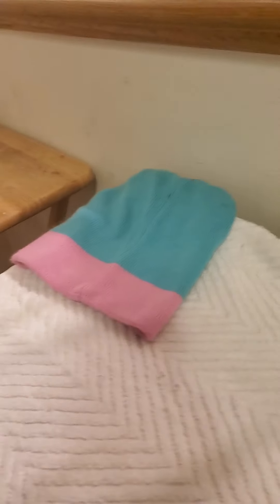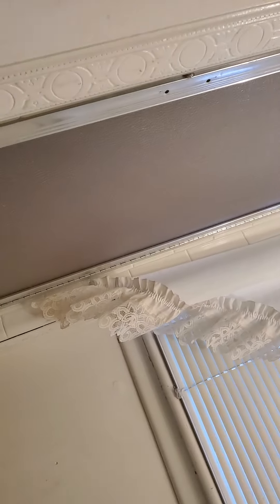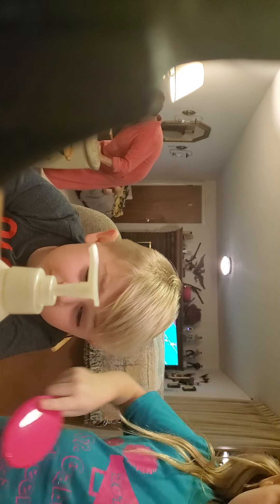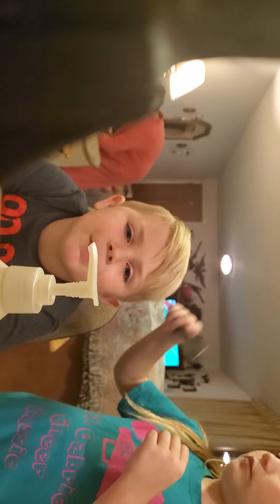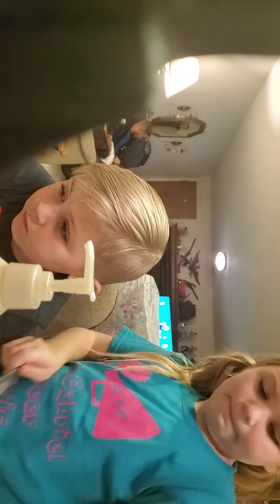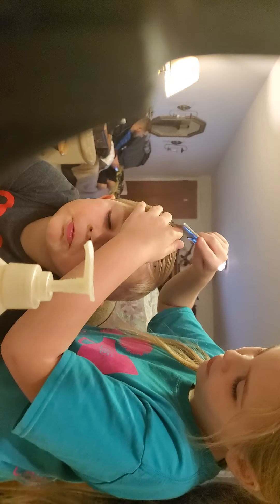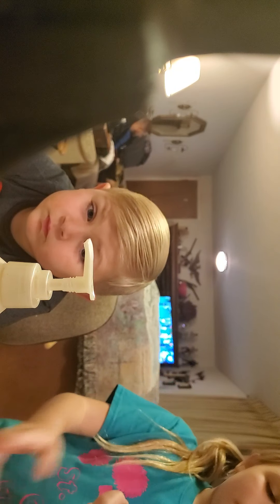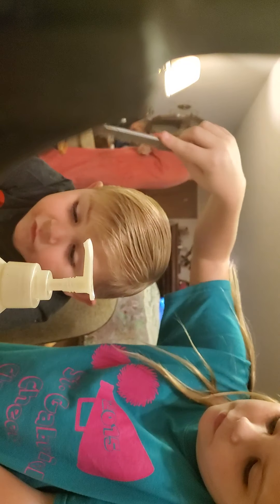November 21, 2020